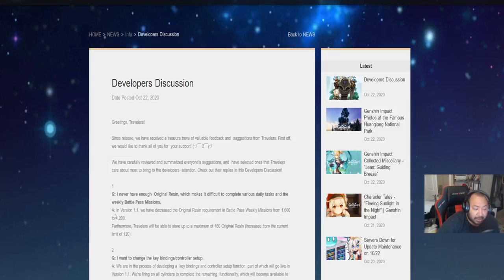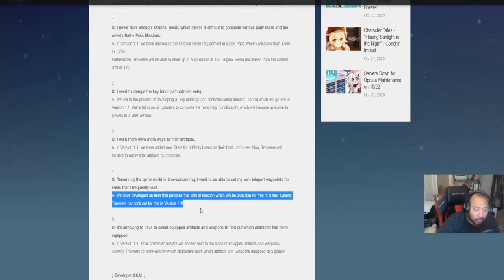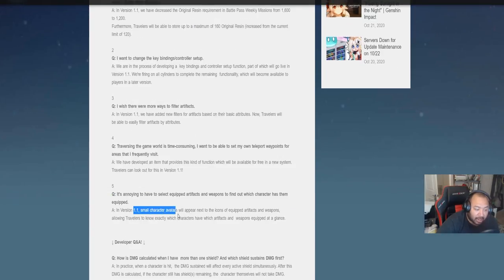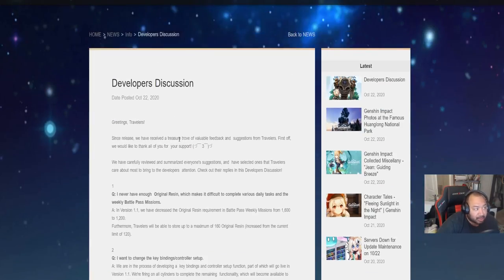Dev Q&A And Resin System Changes - Genshin Impact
Join me in this Genshin Impact video as we talk the resin system improvement and what that means for us in the future.